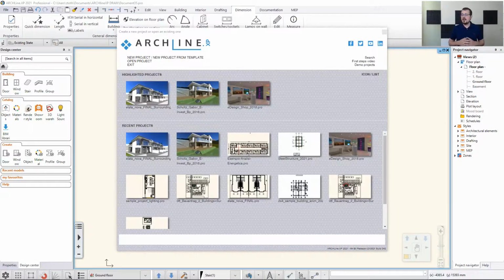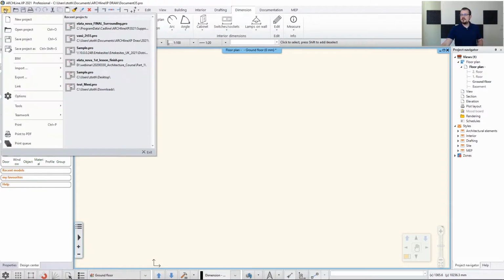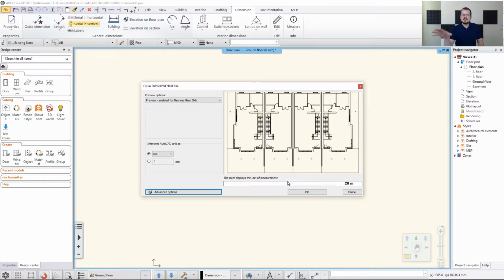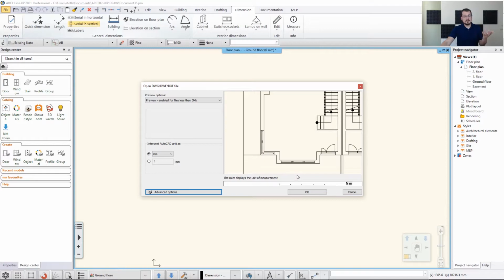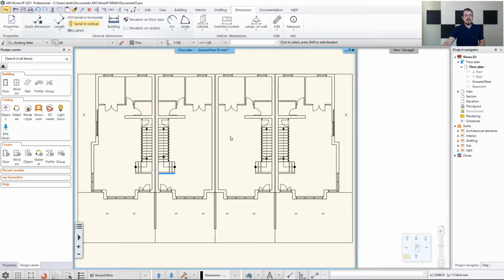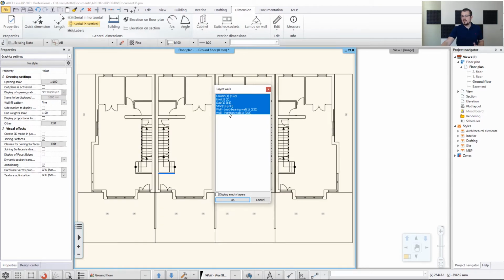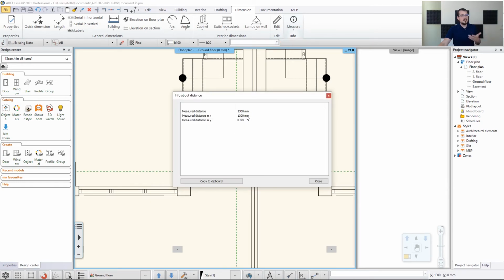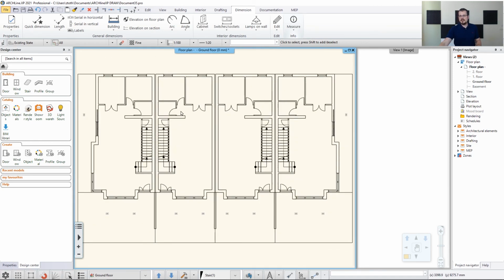Importing DWG Drawings - ARCHLine.XP